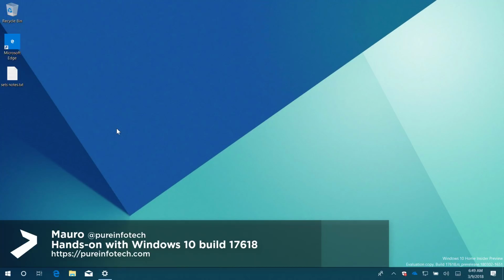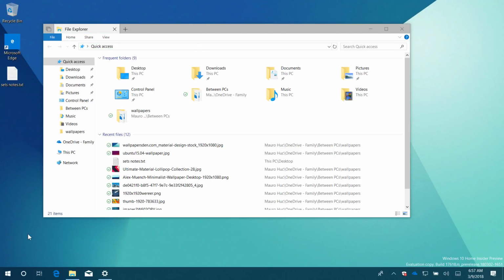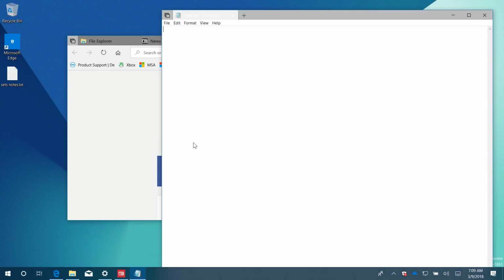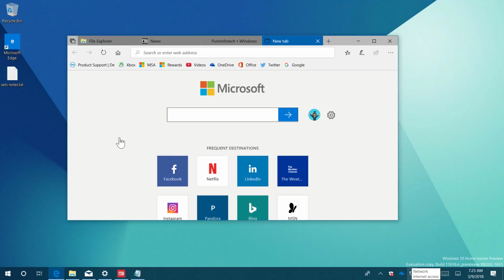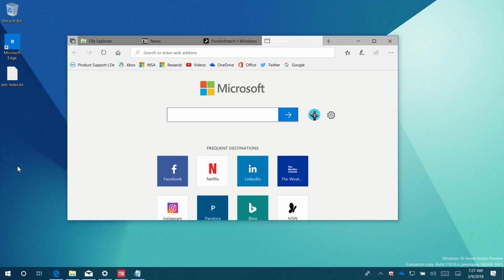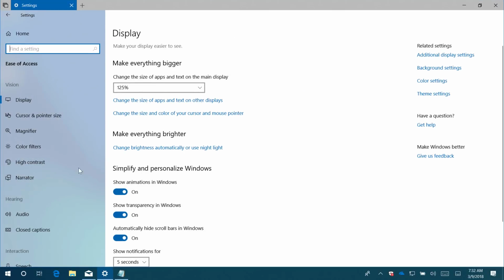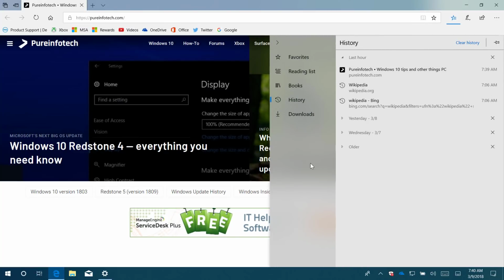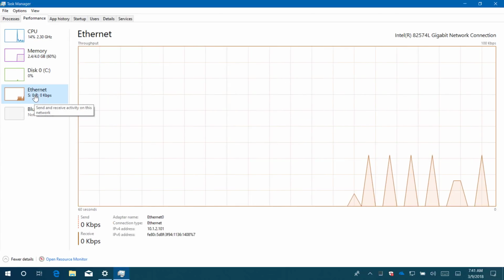Windows 10 build 17618: Hands-on with tabs in File Explorer and apps, Fluent Design, Settings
New features and changes in Windows 10 build 17618, including Sets, tabs in File Explorer, Start menu, and Microsoft Edge Fluent Design changes.